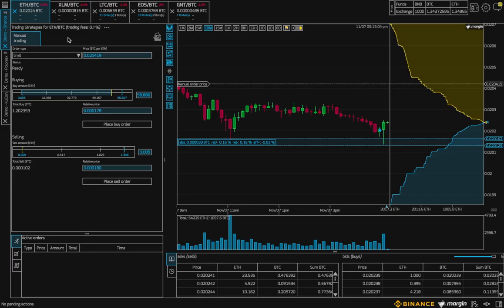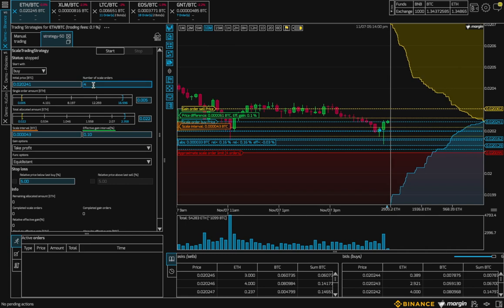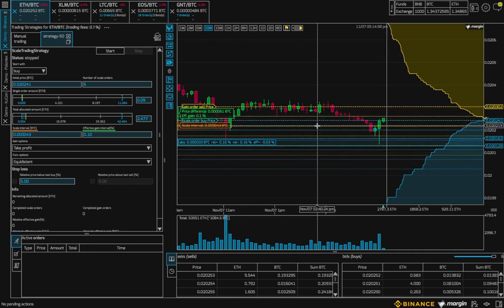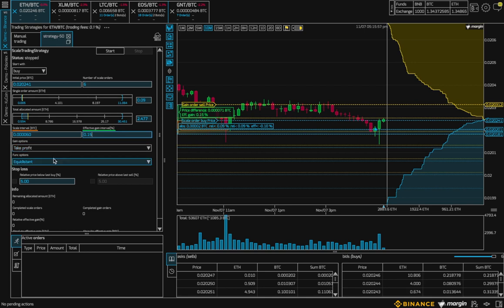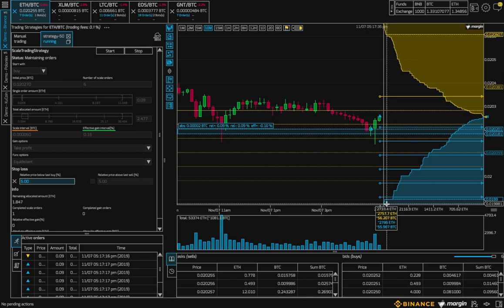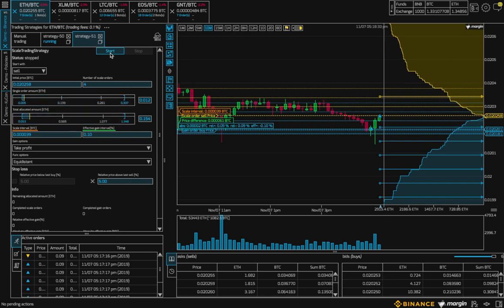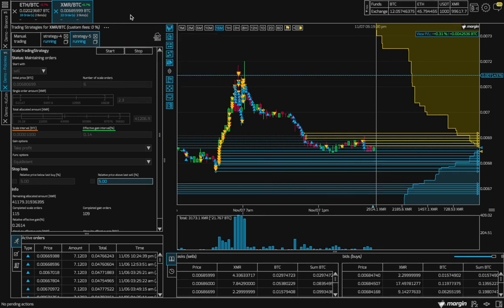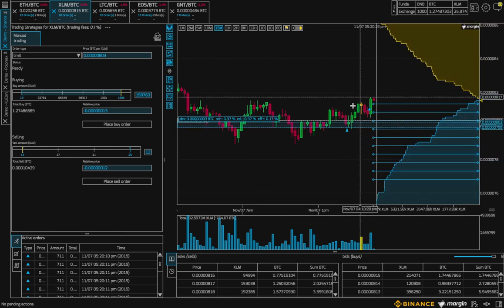Scale Bot Tutorial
An overview of our Scale Trading bot that seeks to take advantage of underlying volatility of the crypto markets. Quickly setup a large number of limit orders and adapt the distance between them and the gain cycle by clicking and dragging in the chart.

Note: The scale interval is only set to equidistant and fibonacci is no longer an option.
Users must also first allocate funds to the bot before setting a single order amount.